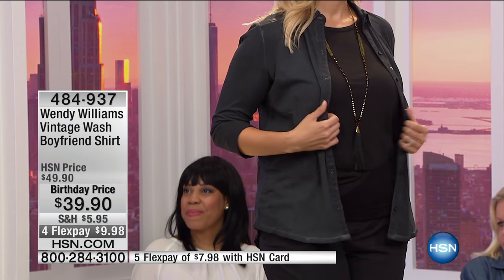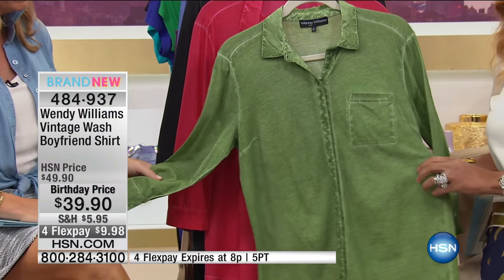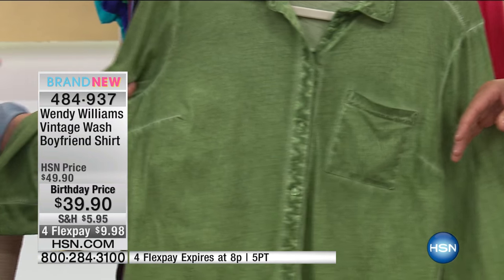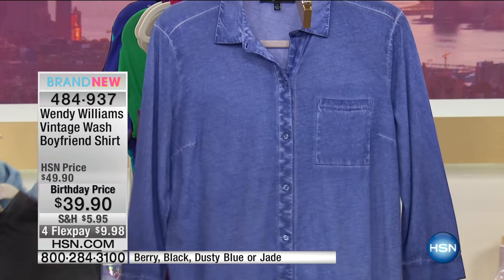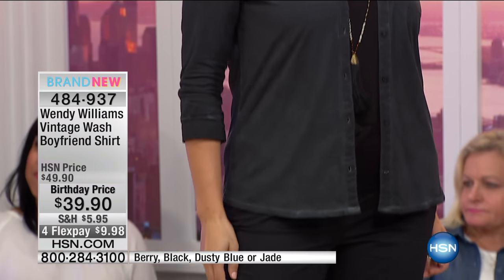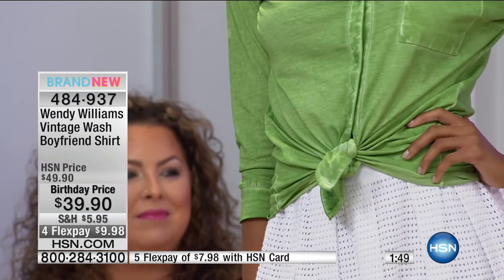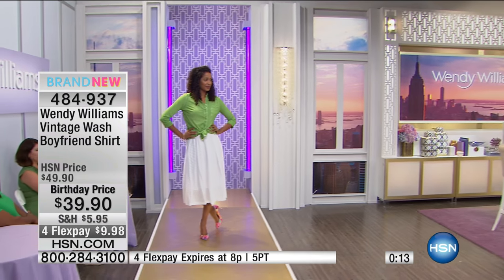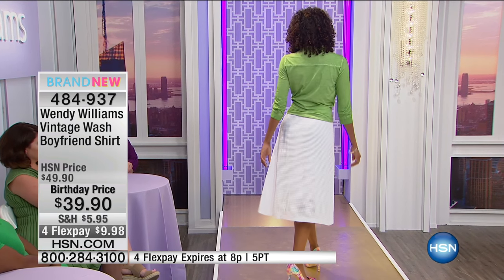Wendy Williams Vintage Wash Boyfriend Shirt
Every style guru needs a good "cleanup" shirt. The one that pulls together casual staples like denim jeans and athleisure pieces with equal chicness.